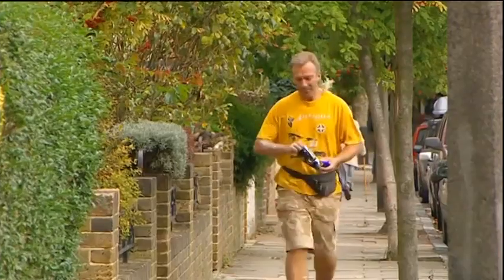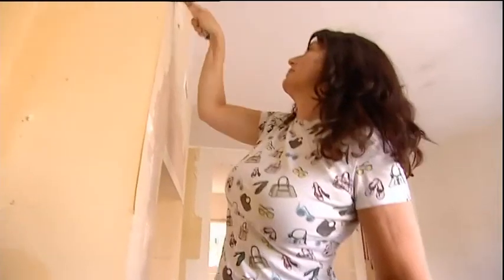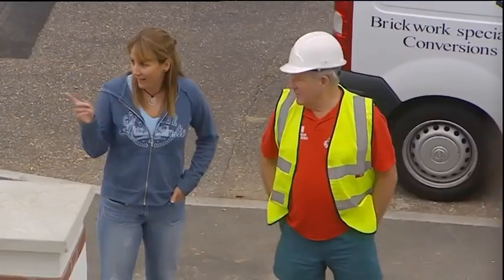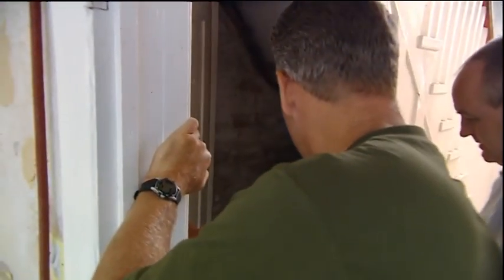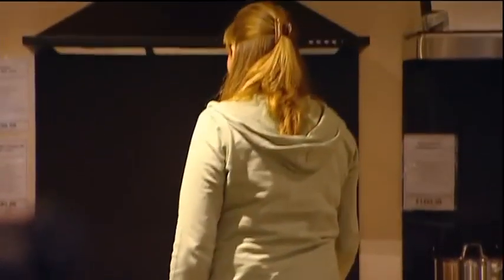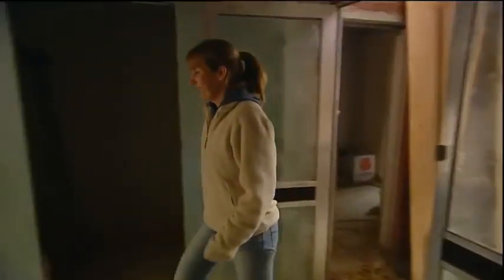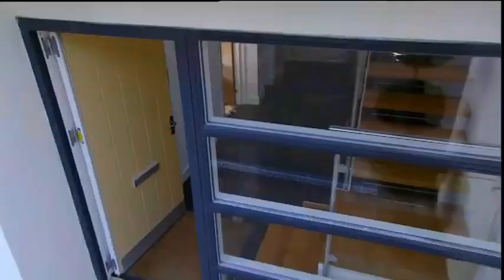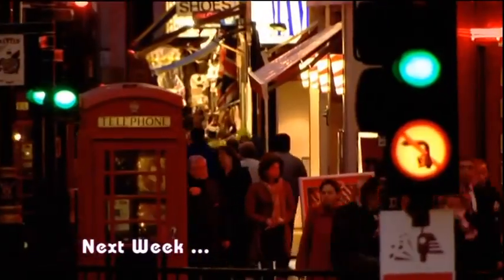Property Ladder S05E07